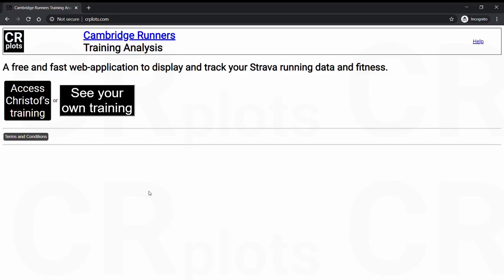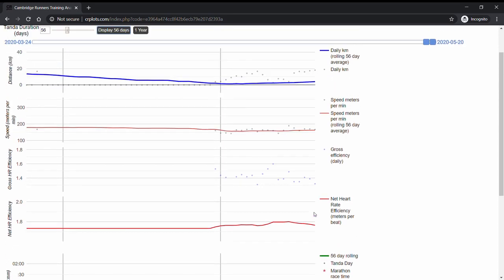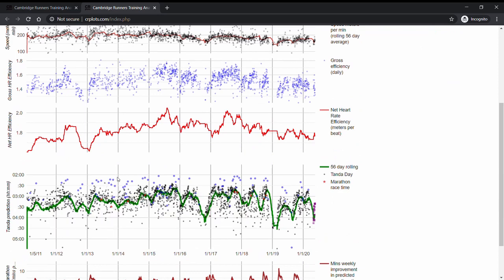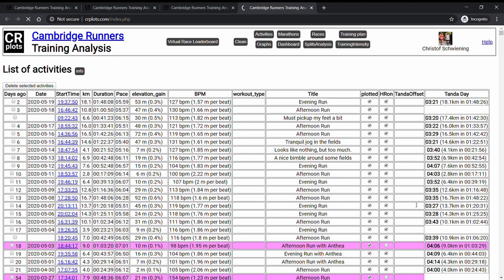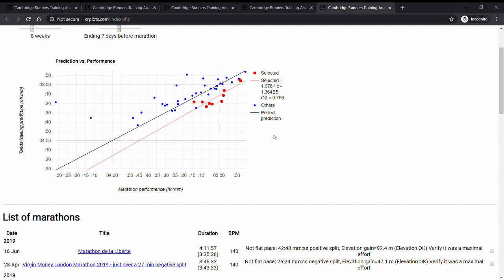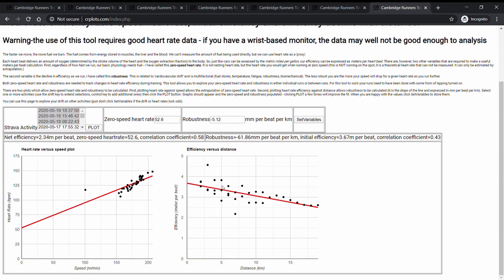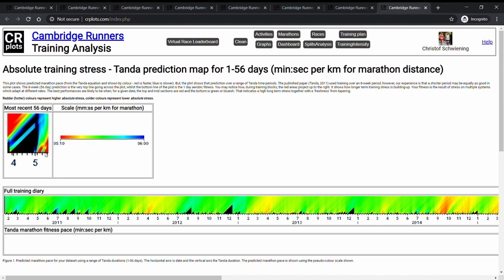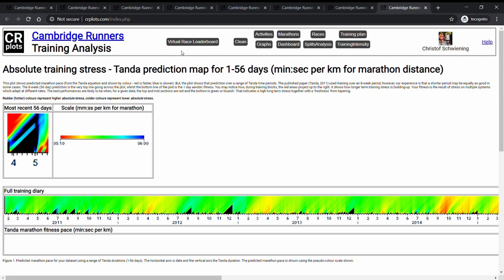Tour of features in crplots.com, a free run-training analysis program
This is a quick run-through some of the data visualizations within crplots.com, a free browser-based run-training analysis program that connects with Strava. It runs on mobile phones, tablets or full computers and requires no installation. The tour is a bit disorganized and missed-out the dashboard feature. Happy training.